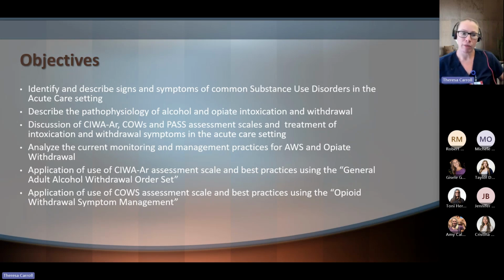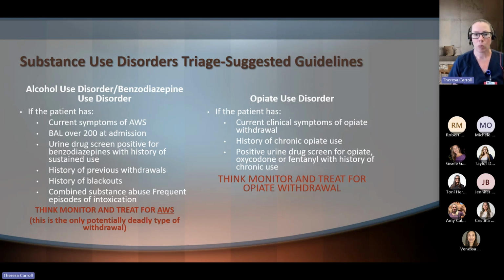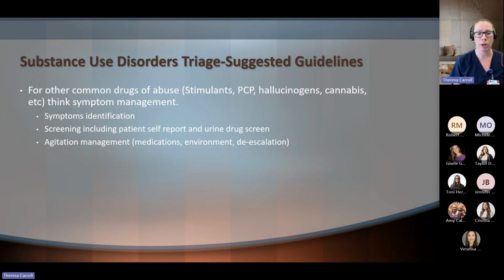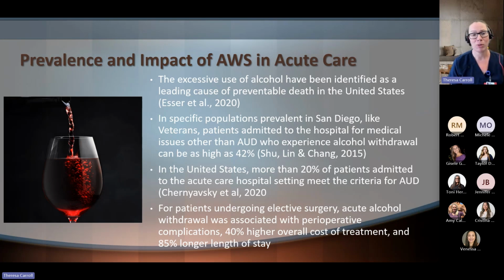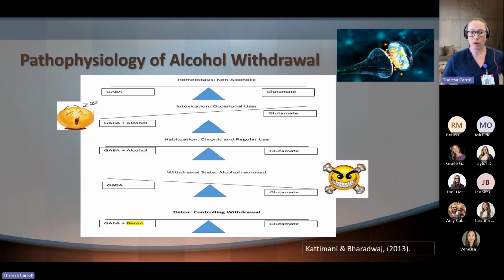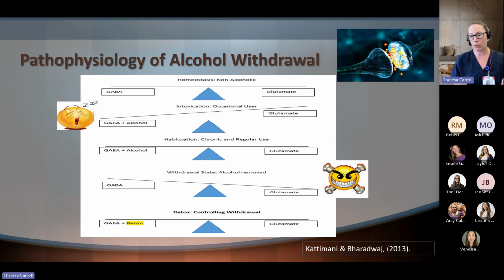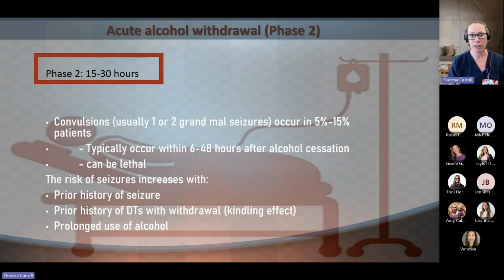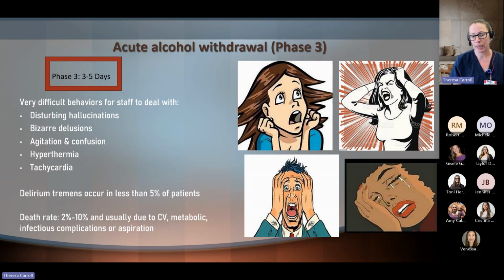CIWA Video session 1